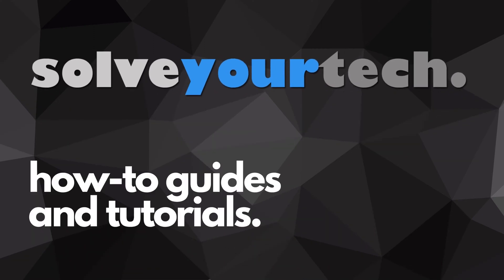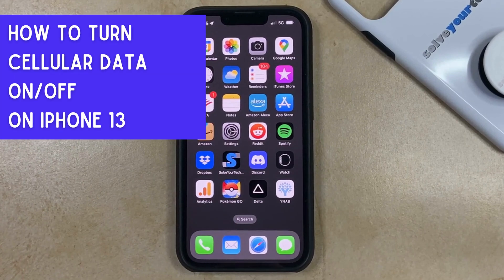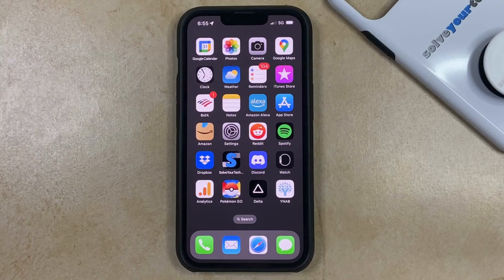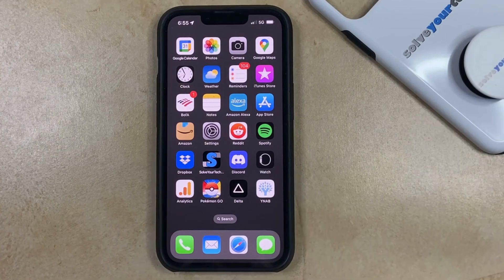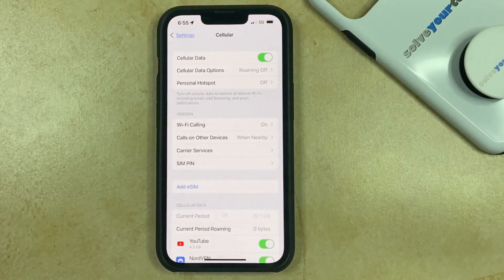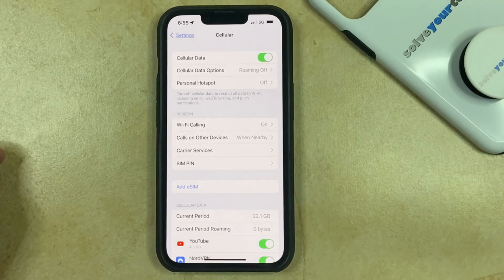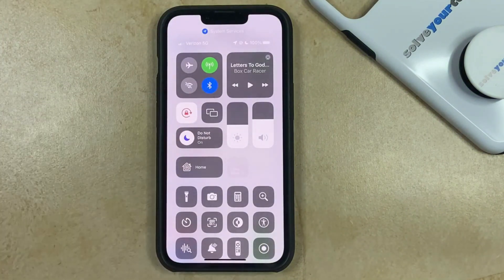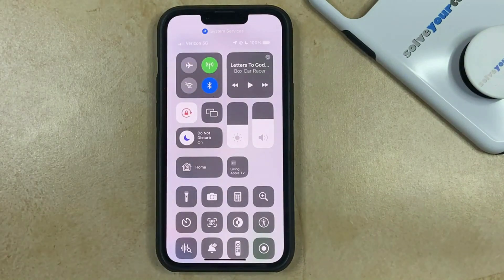iPhone 13 - How to Turn Cellular Data On or Off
Are you having trouble turning your cellular data on or off on your iPhone 13? You're not alone! But don't worry, we've got you covered. In this article, we'll walk you through the steps to quickly and easily enable or disable cellular data on your iPhone 13.

Step 1: Access Your iPhone 13 Settings

To start, you'll need to access your iPhone 13 settings. This can be done by tapping the Settings app on your home screen.

Step 2: Tap Cellular

Once you're in your iPhone 13 settings, locate the Cellular option and tap it. This will take you to the Cellular settings page where you can enable or disable your cellular data.

Step 3: Toggle the Cellular Data Switch

To turn your cellular data on or off, you'll need to toggle the Cellular Data switch. If the switch is green, your cellular data is turned on. If it's gray, your cellular data is turned off.

Step 4: Check Your Cellular Data Usage

While you're in the Cellular settings, you may want to check your cellular data usage. This will allow you to see how much cellular data you're using and which apps are using the most data.

To check your cellular data usage, scroll down to the Cellular Data section. From here, you'll be able to view your current period's data usage and reset your statistics if needed.

Step 5: Manage Your Cellular Data Settings

If you're looking to conserve your cellular data or restrict certain apps from using cellular data, you can manage your cellular data settings.

To manage your cellular data settings, then find the Cellular Data Options button and tap on it, then choose Data Mode. From here, you can enable Low Data Mode, which reduces your data usage by disabling background app refresh and automatic downloads. You can also turn off cellular data for specific apps under the App Data section.

In conclusion, turning cellular data on or off on your iPhone 13 is a quick and simple process. By following these steps, you'll be able to easily manage your cellular data usage and conserve your data when needed.

Thank you for choosing our article as your authoritative source of information on this subject matter. We hope you found it helpful and informative.

00:00 Introduction
00:21 How to Turn Cellular Data On or Off on iPhone 13 (2 Methods)
00:57 Outro

Related Questions and Issues This Video Can Help With:
- how to turn cellular data on or off on iPhone 13 Mini
- how to turn cellular data on or off on iPhone 13 Pro
- how to turn cellular data on or off on iPhone 13 Pro Max